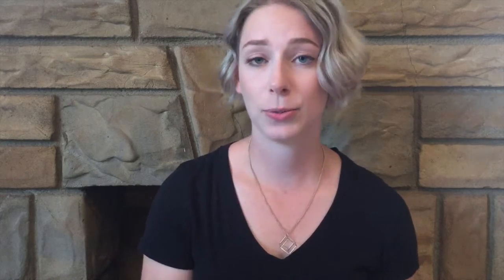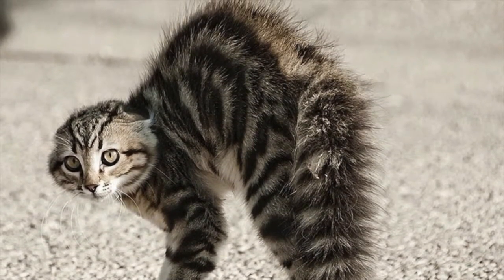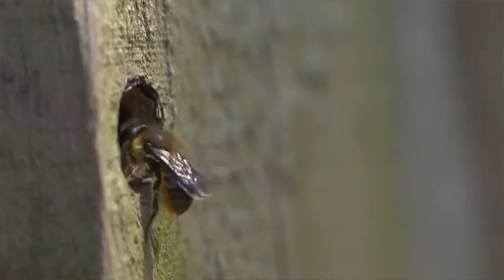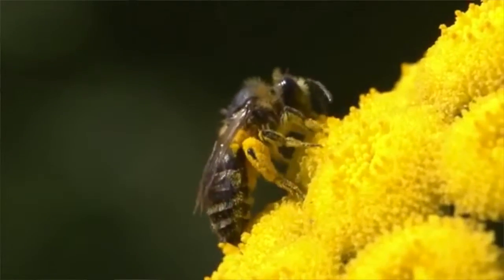Why do some animals hibernate?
Science Q and A Part 2 - The natural world

In this mini-series, I answer your most requested science-themed questions. Enjoy!

Questions:
Why do we get goosebumps? 0:31
How were bacteria first discovered? 2:05
Why do some animals hibernate? 3:15
Why do ladybugs have antifreeze chemicals? 4:23
What is a solitary bee? 5:03

Welcome to Science Wrap! The show where we feed you the tastiest new research from the world of science, all wrapped up in an easy to digest package.